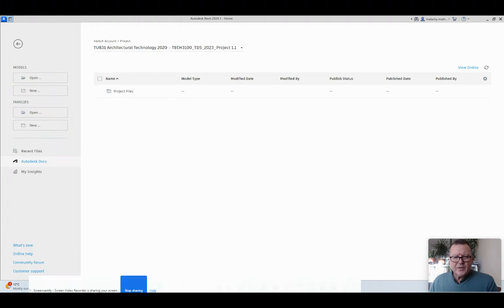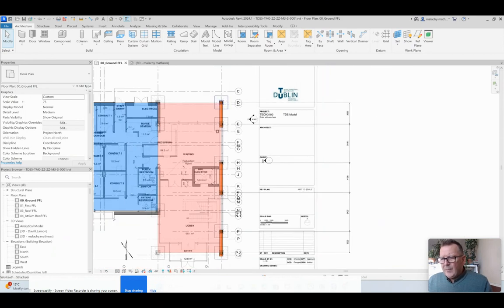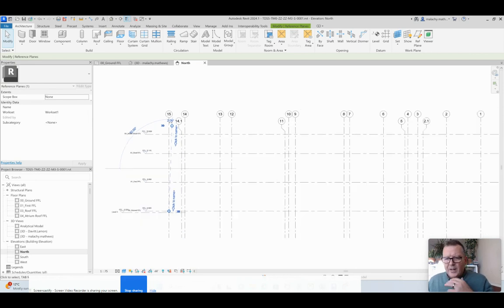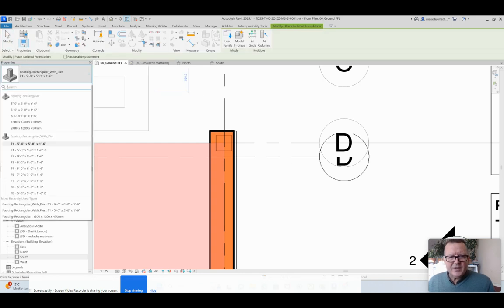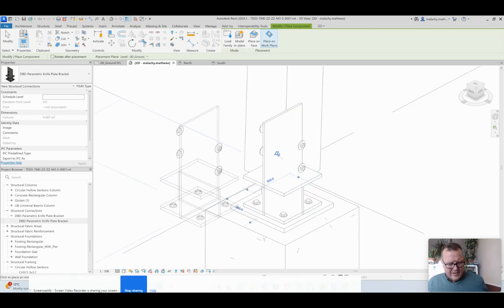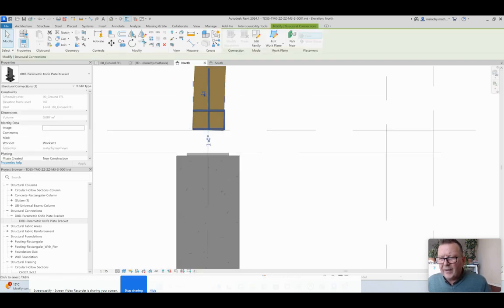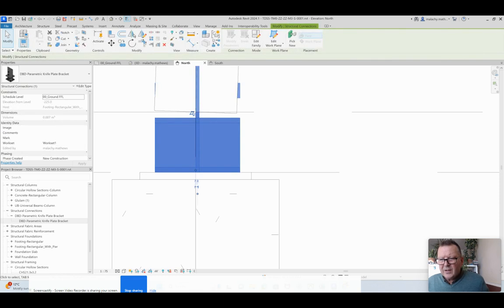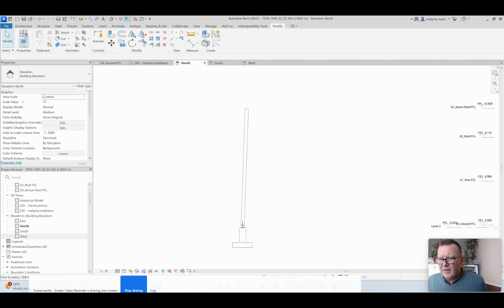TECH3100 TDS Pro 1.1 Structure Part 1